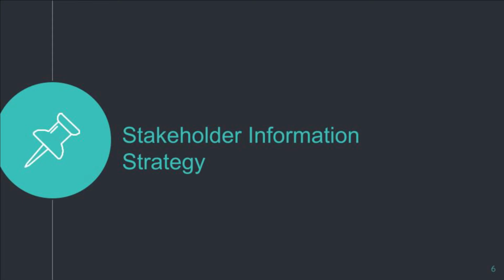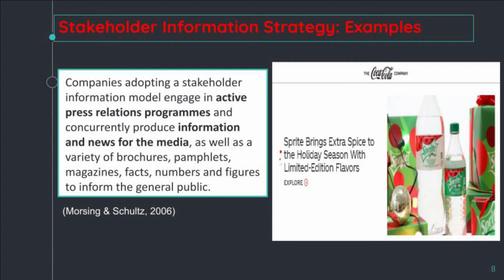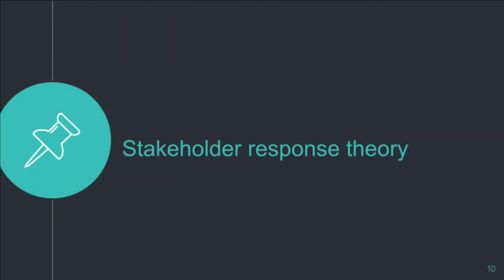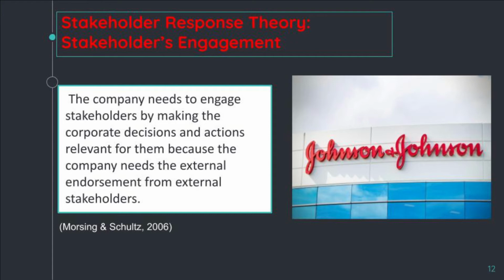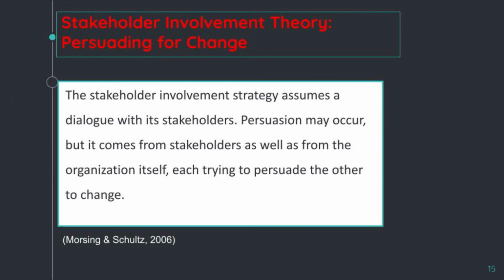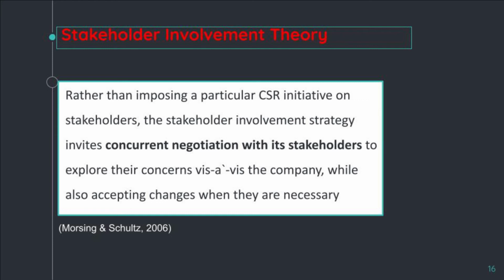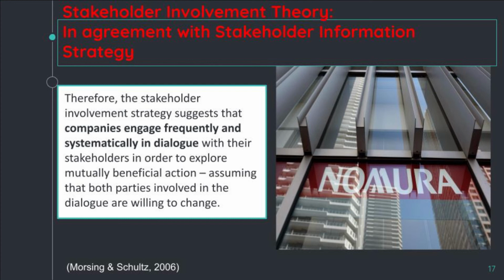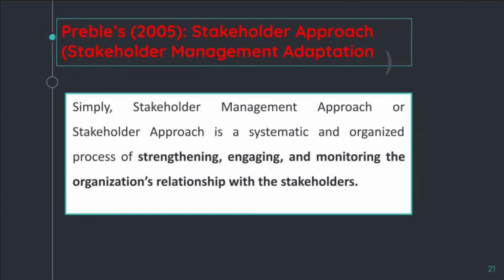CSR Communication Theories and Models (Part 3 of 3) by Yrmeliza Rodriguez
This video discusses the Stakeholder Theory and its sub-theories.